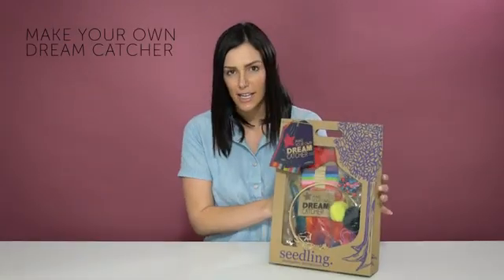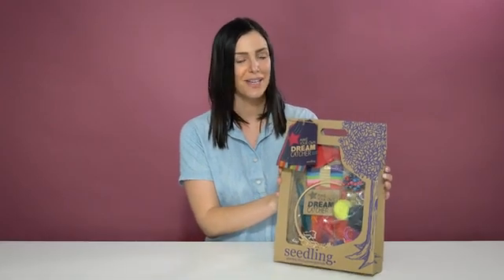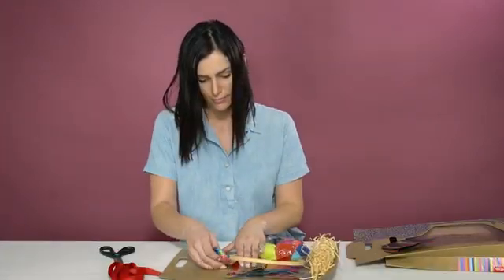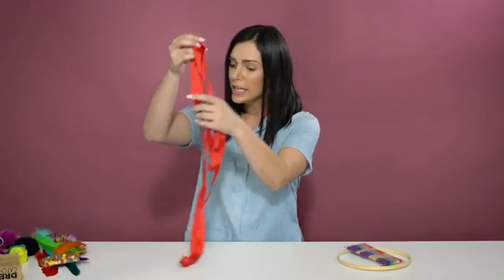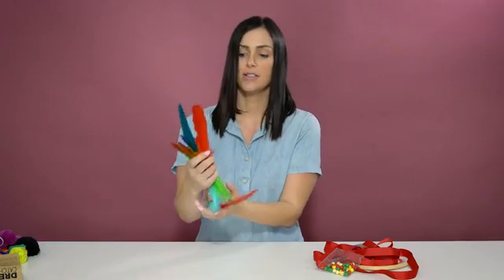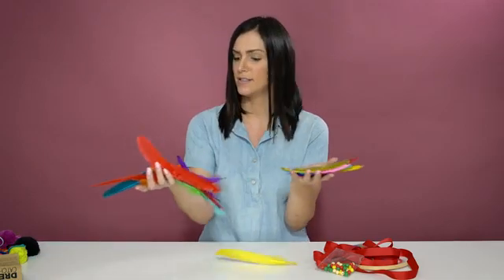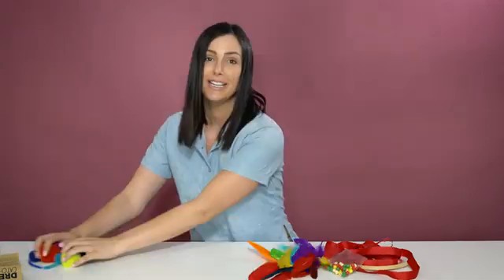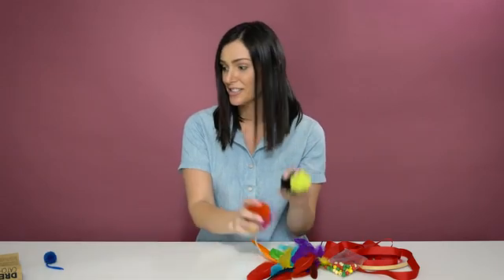Seedling Make Your Own Dreamcatcher Activity Kit